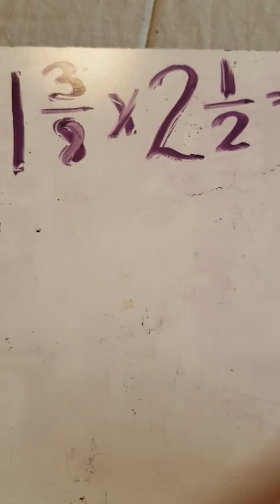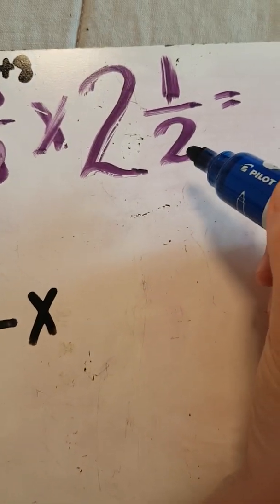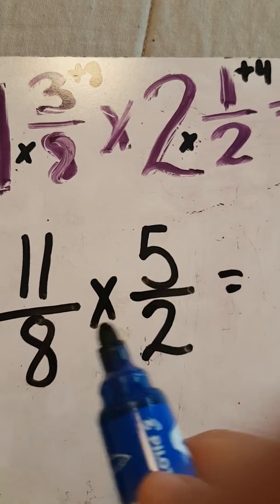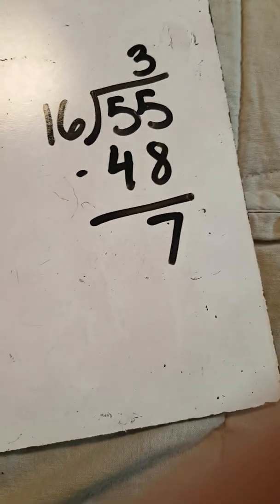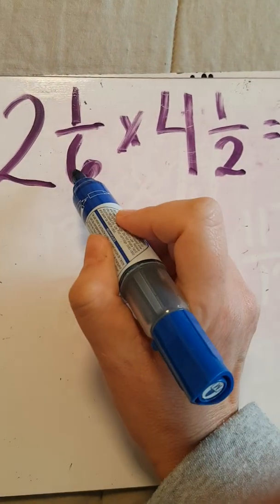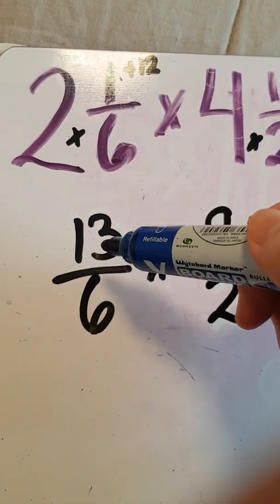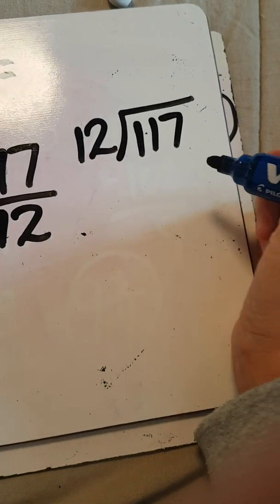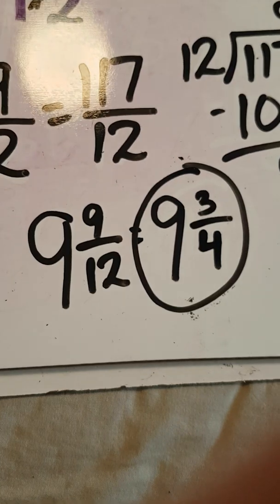multiplying mixed fractions